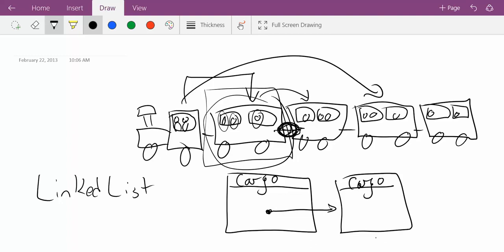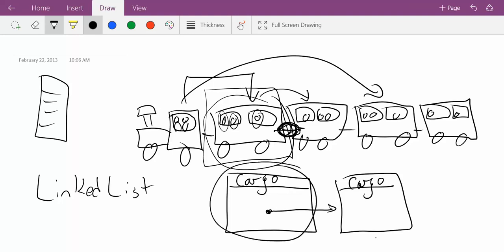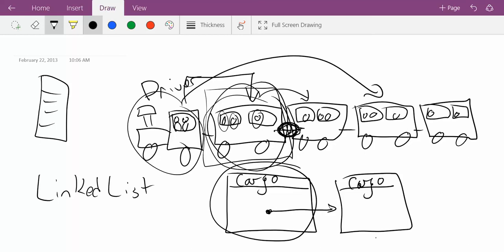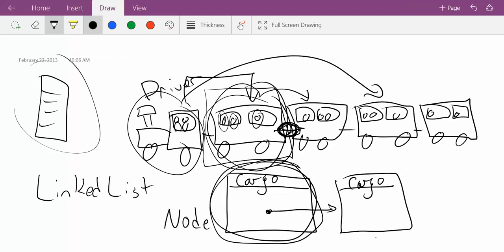ICS4 - 9.1 Introduction to Linked Lists